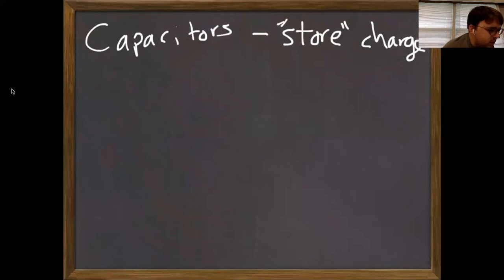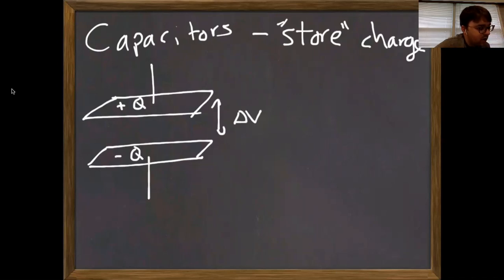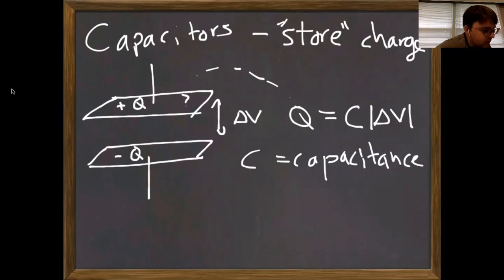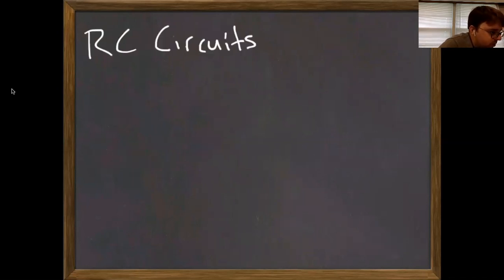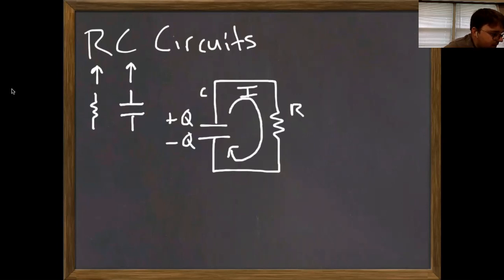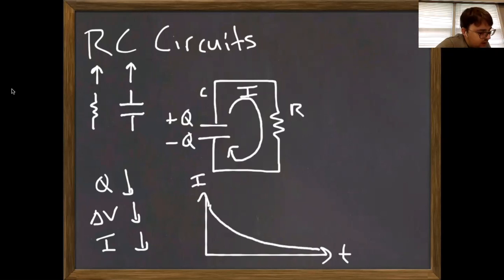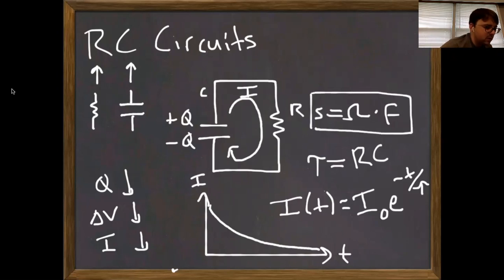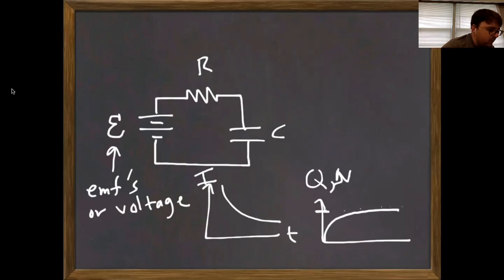PHYS 186 Lecture 17+18 - Capacitors and RC Circuits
On this one, I forgot to turn off my laptop camera, so you can see me staring at my iPad-slash-chalkboard the whole time. I hope you enjoy.